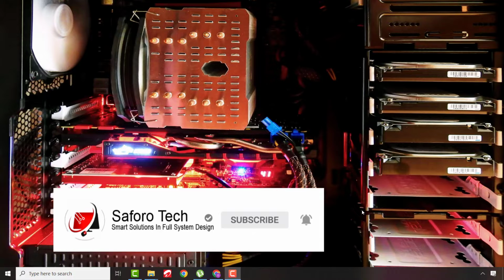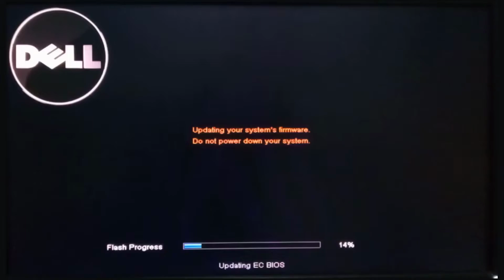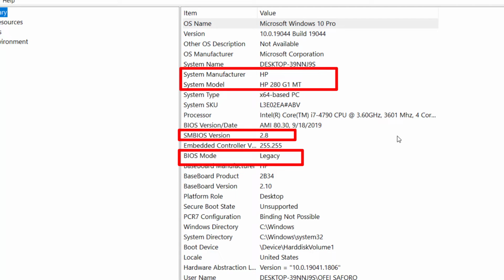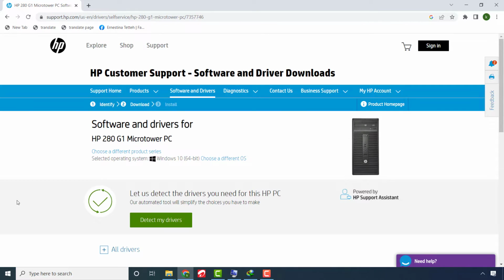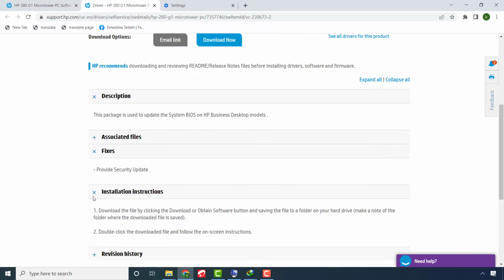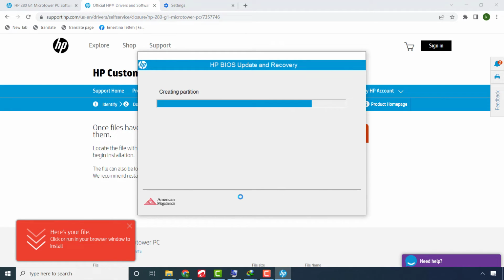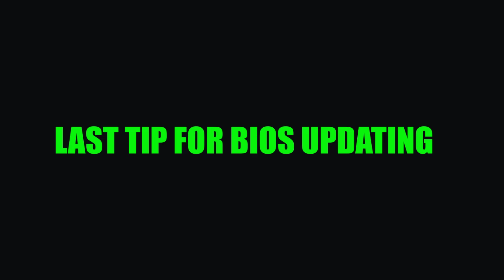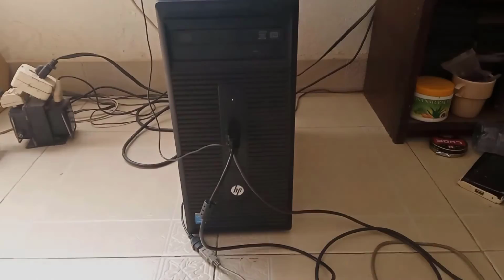How to Update BIOS in Any PC/Laptop (BIOS SECRETS You Should Know)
How to Update BIOS in ANY Laptop or PC in any Windows Operating system is so easy and straigh forward. just watch this full tutorial and follow all the steps demonstrated. How to update Bios || bios update || bios update windows 10 || How to Update BIOS in Any PC/Laptop ( Dell , Hp , Acer, Ausu, Lenovo Etc).
This is the easiest way to Update bios on any PC / Laptop. Bios Update can fix several issues on your PC like crashing problems, Premature Computer shut down, Computer Display sometimes On and Off , rendering problems and many more.  But please update Bios only if your Computer urgently needs it to solve a problem. Bios Updating has some level of risk so please be guided accordingly!

SOME SEARCH QUERIES
how to update bios
bios update
bios update windows 10
how to update bios asus
how to update bios gigabyte motherboard
how to update bios asus motherboard
how to update bios msi
how to update bios msi motherboard
how to update bios in hp laptop
how to update bios in dell laptop
how to update bios in lenovo laptop
bios update using usb
bios update windows 11
bios update karne se kya hota hai,
bios update asus motherboard
bios update without cpuo
bios update failed now won't boot
Updating Bios
Update Bios
Windows 10

Thank you very much and I will see you in my next Video